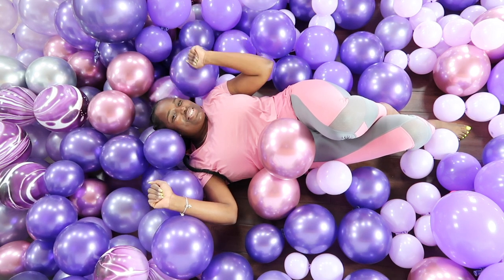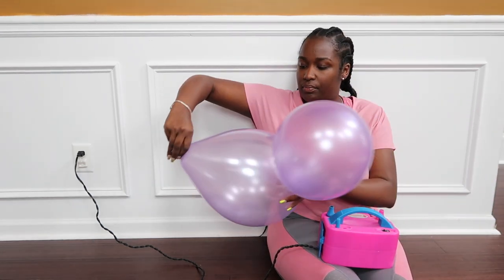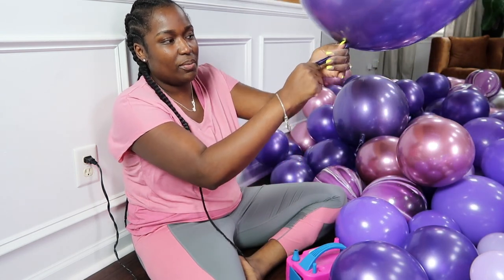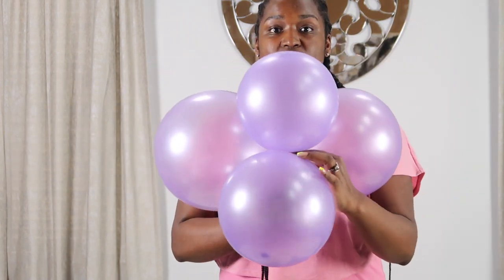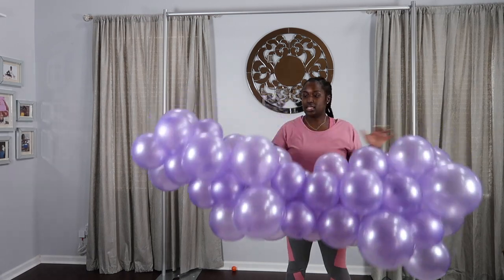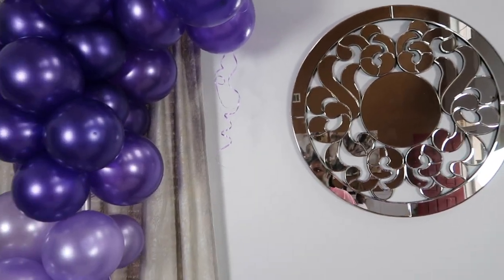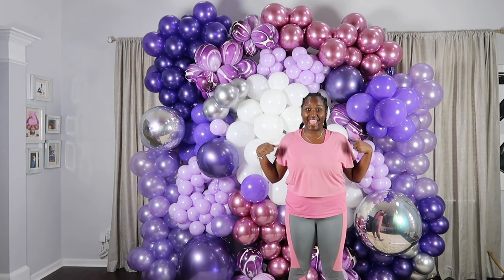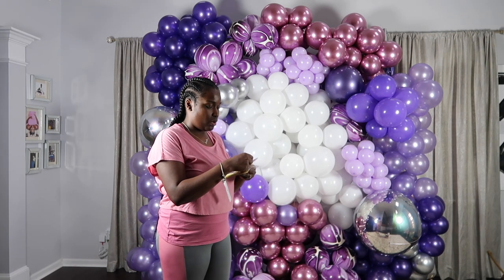ORGANIC BALLOON WALL TUTORIAL | DIY | PURPLE BUTTERFLY THEME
Hey Designers!! Welcome back! Today on the Vlog we are making a balloon wall in beautiful purple tones with hints of silver and white. See y’all next time!  All items used to create this look are linked below.

If you give this a try, or anything I've shared, be sure to DM me on instagram or tag me in your photos so you can be featured on Follower Friday! My instagram is linked below.

Don’t forget to enter the giveaway for a free backdrop for your next event. Just one week left to enter. I linked it below for you...

Links for items used in this vlog:

PIPE AND DRAPE STAND:

BALLOON PUMP:

COLLAPSABLE STAND:

FISHING LINE:

BALLOONS:
PURPLE ORBZ:

SILVER ORBZ:

5 INCH LAVENDER:

DARK METALLIC PURPLE:

LIGHT METALLIC PURPLE:

CHROME MAUVE:

MARBLE PURPLE:

SILVER CHROME: